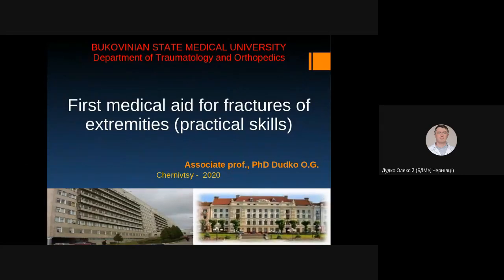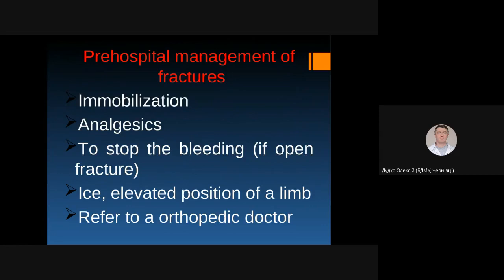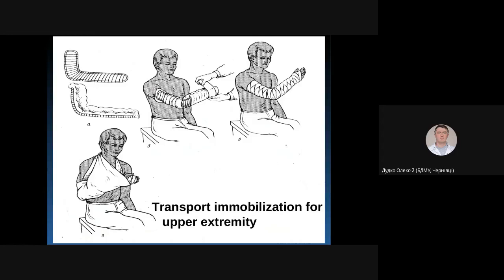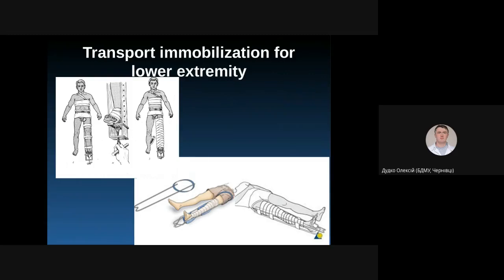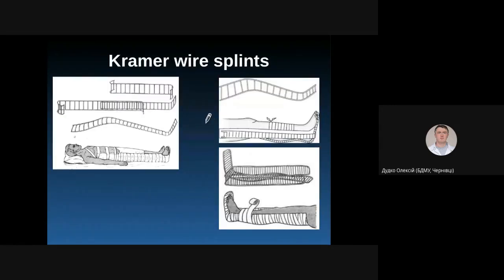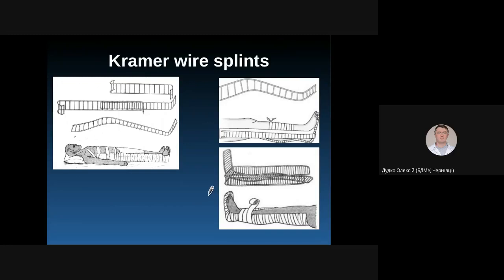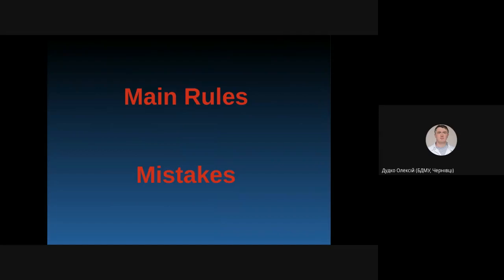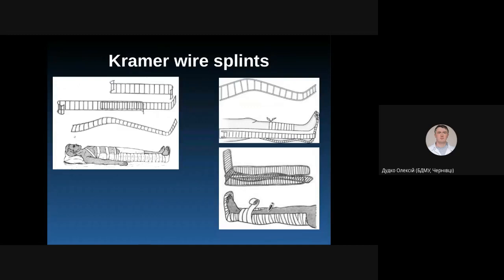First medical aid for fractures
First medical aid for fractures, how to splint them properly.